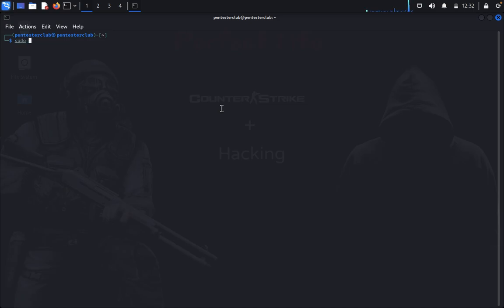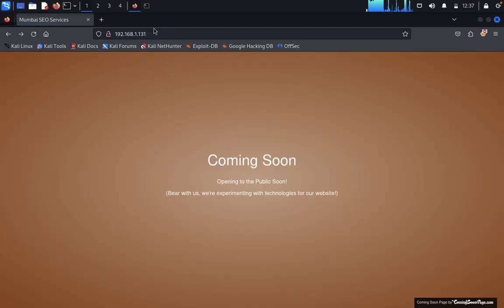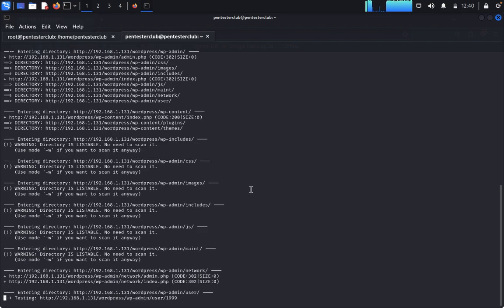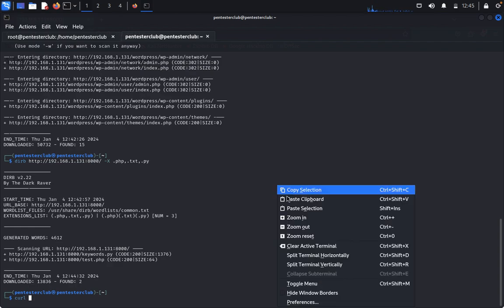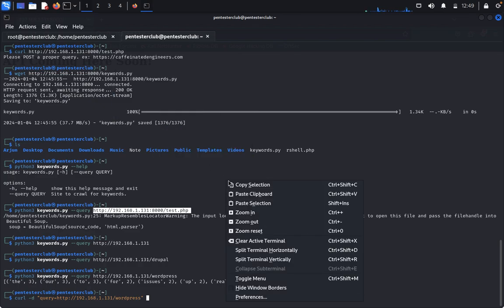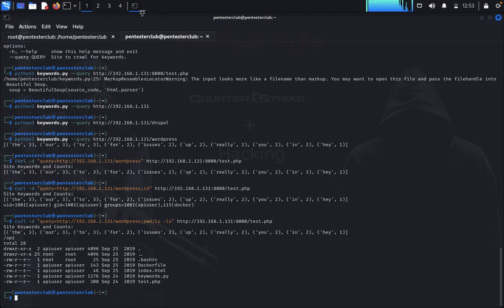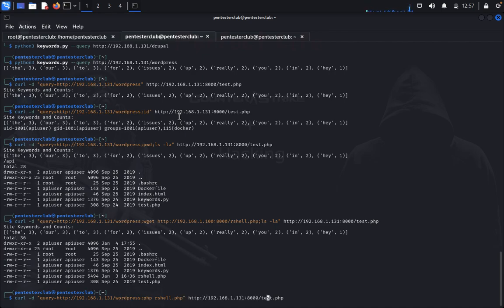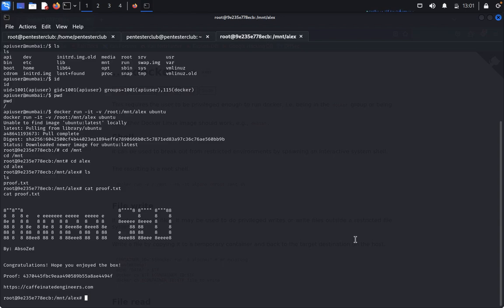Unmasking API Weaknesses: The Ultimate Penetration Testing & Security Handbook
Are you ready to take your API penetration testing skills to the next level? Look no further than this comprehensive guide, "Mastering API Penetration Testing: Unveiling Vulnerabilities and Strengthening Security."

In this video, we unveil the secrets to unlock API vulnerabilities and provide you with a step-by-step process to enhance your penetration testing capabilities.

We will dive deep into various techniques and tools used to identify and exploit vulnerabilities within APIs. From common misconfigurations to injection attacks, we cover it all.

Our expert instructors will share real-world examples, showcasing the potential risks that APIs can pose to your application and infrastructure. Understand the importance of securing your APIs and learn how to strengthen your overall security posture.

With a combination of theoretical knowledge and hands-on demonstrations, you will gain the skills necessary to assess, test, and mitigate API vulnerabilities effectively.

Whether you are a seasoned security professional or a beginner looking to embark on a career in penetration testing, this guide is tailored to meet your needs.

Join us on this exciting journey to become an API penetration testing master and ensure robust security measures for your organization.

Enhance your penetration testing skills and strengthen your security today!